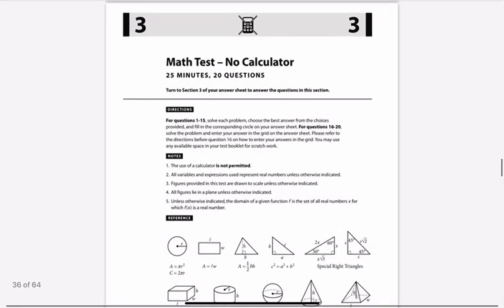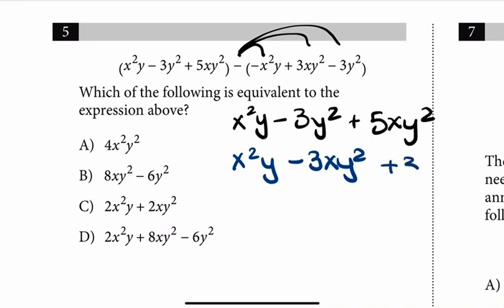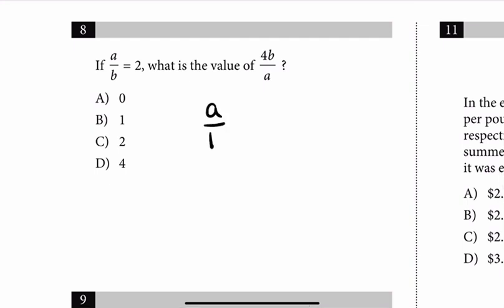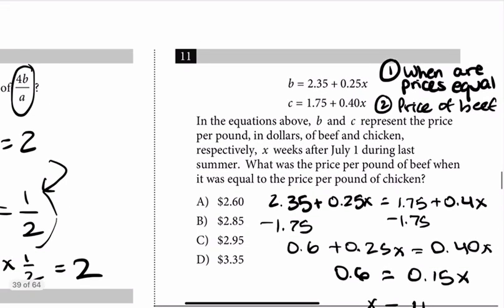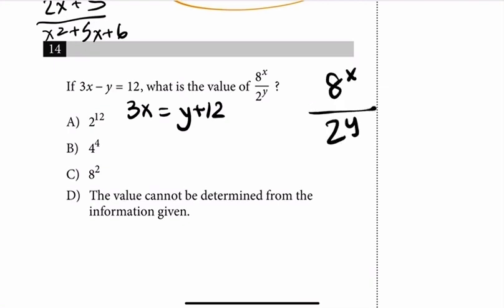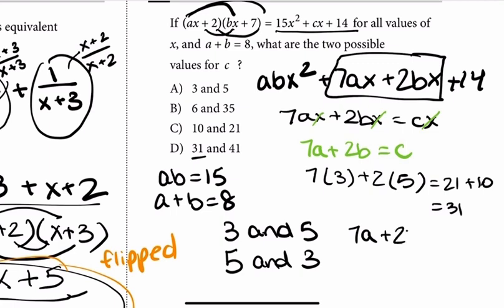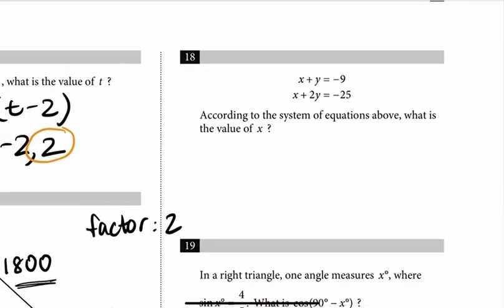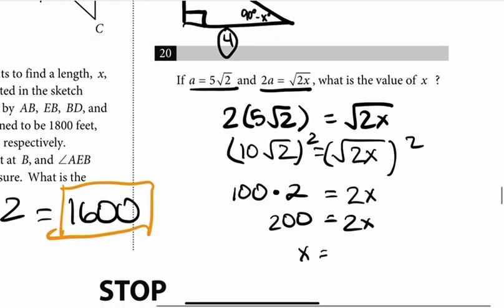QUICK SAT Practice Test #1 Section 3 Full Review with Explanations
Hi everyone! Here is the SAT Practice Test #1 Section 3 Walkthrough in JUST 25 MINUTES!!! It is 20 questions long and there is a 25 minute time limit for this section. So we figured, why not make an explanation video that’s short and quick to follow along with!